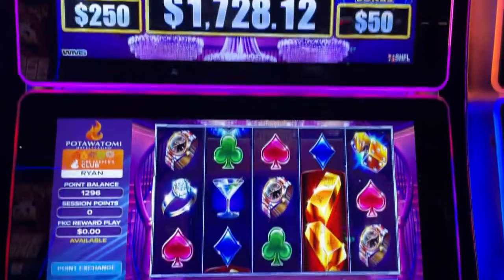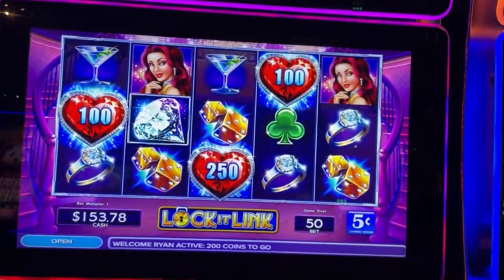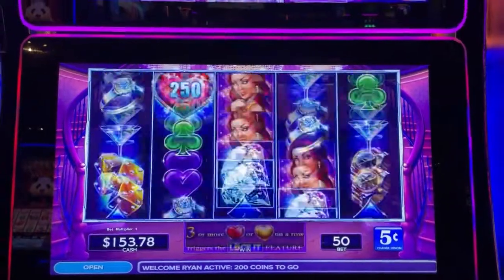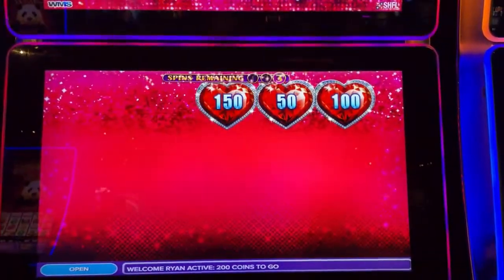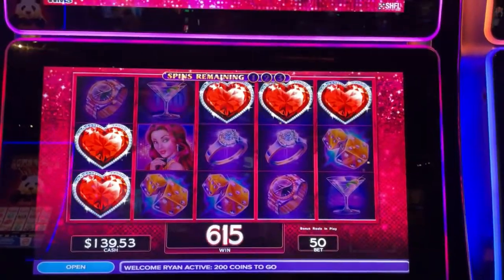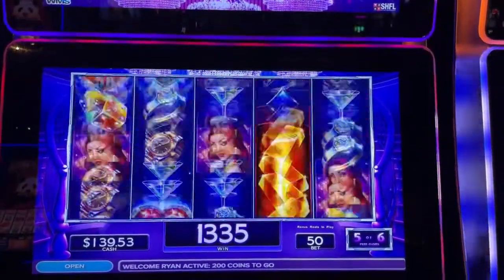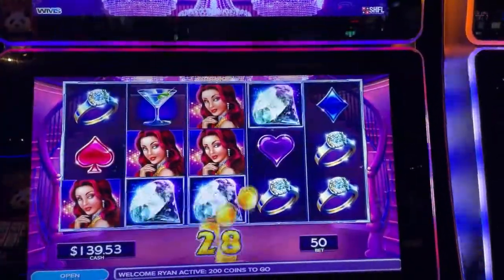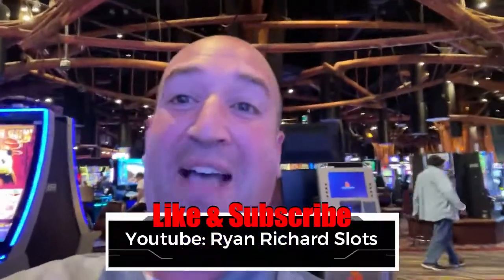Ryan Richard Slots "Lock it Link Diamonds" Slot Machine at Potawatomi Hotel & Casino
w/Diamond Free Spin Bonus and re-trigger while in the bonus!